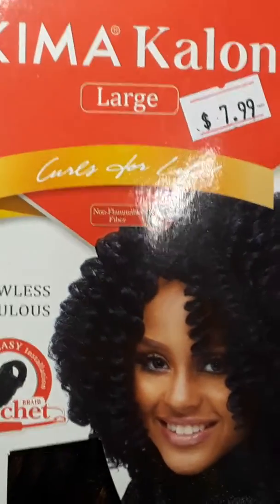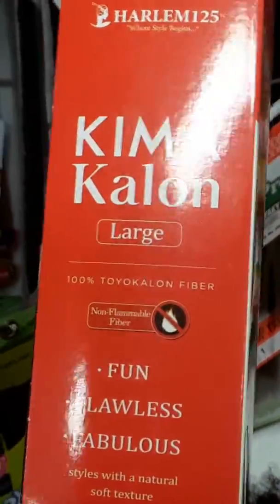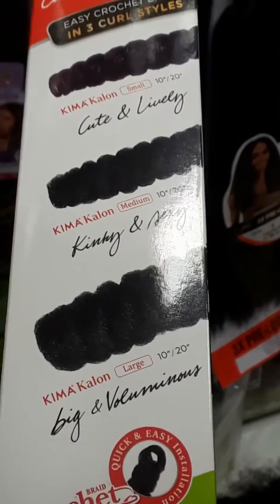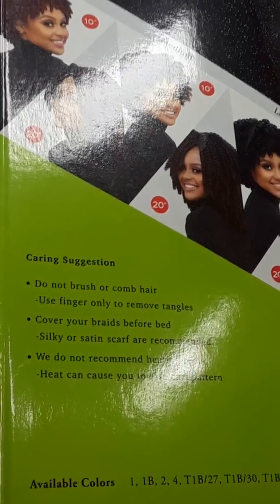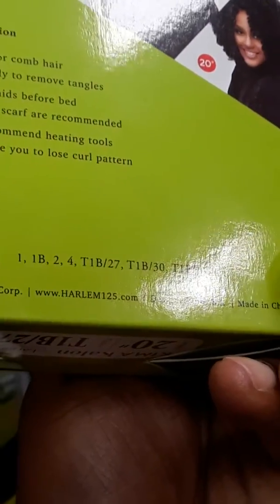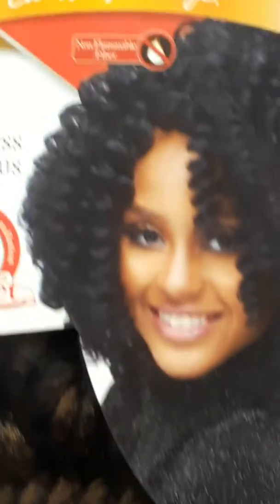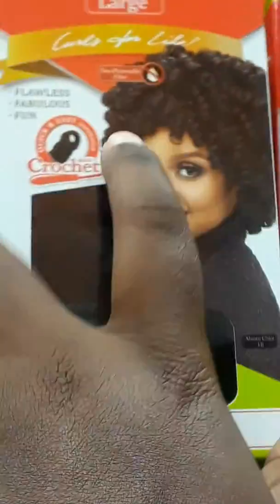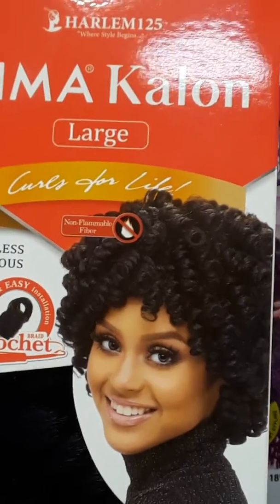🔍 NEW KIMA KALON CROCHET HAIR🔎